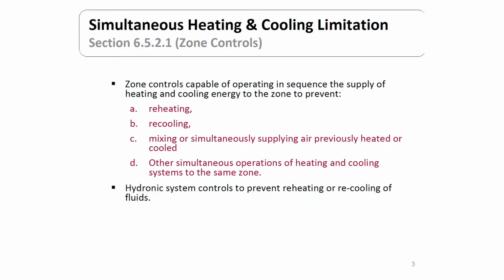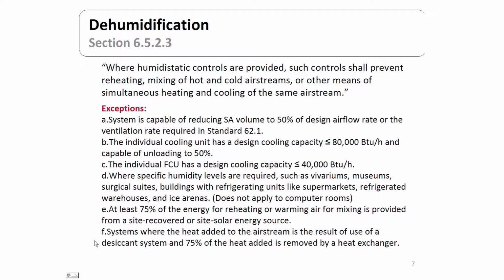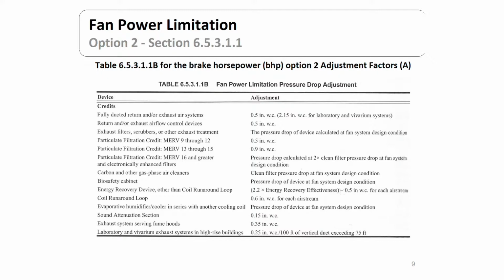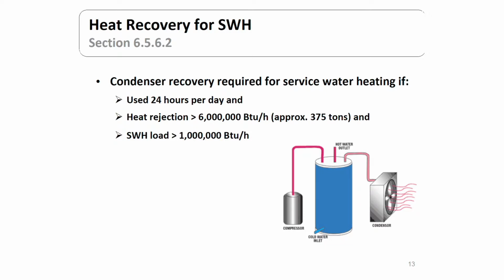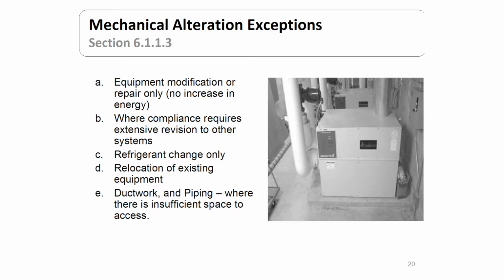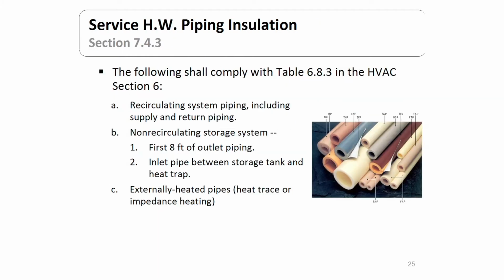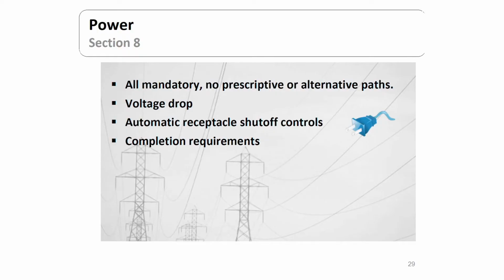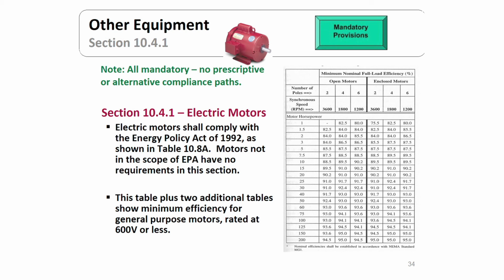ASHRAE Standard 90.1 2010, Part IV-- Mechanical Provisions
The Texas State Energy Conservation Office presents an overview of ASHRAE Standard 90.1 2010, the required code for state-funded buildings. This is Part 4 of a five-part series covering Sections 6,7,8, and 10 of the code.  Content includes a continuation of HVAC provisions as well as service water heating, power, and equipment provisions.  The workshop is intended for engineers, architects, and code officials, who anticipate either applying, conforming to, or evaluating the latest ASHRAE energy efficiency standards for commercial building projects in Texas.